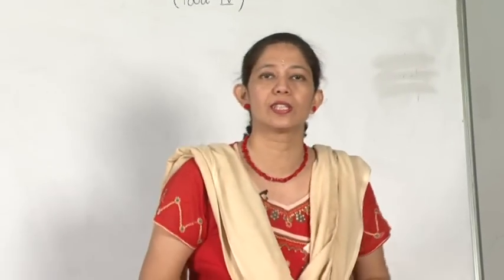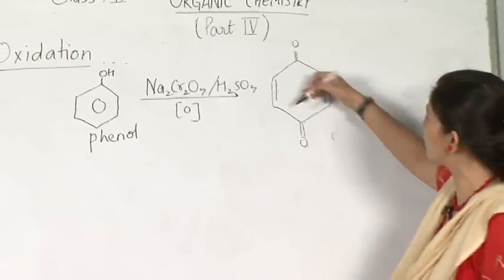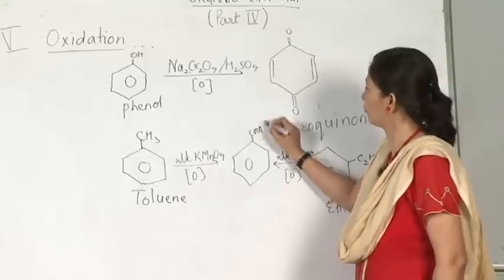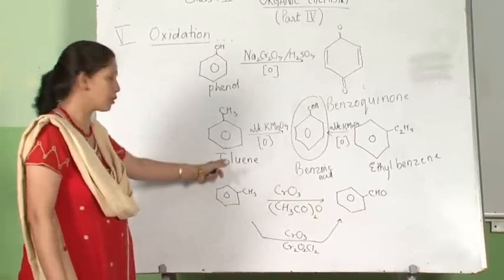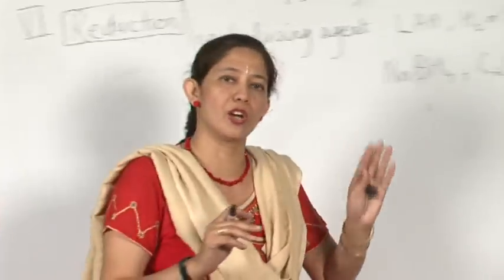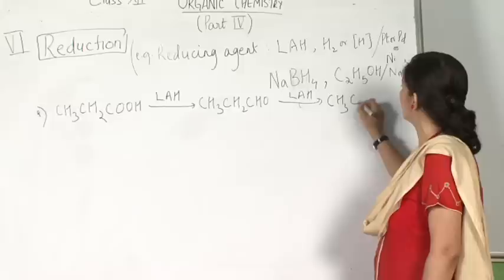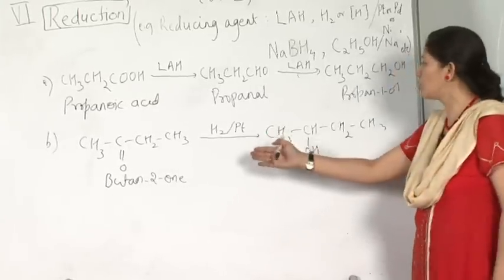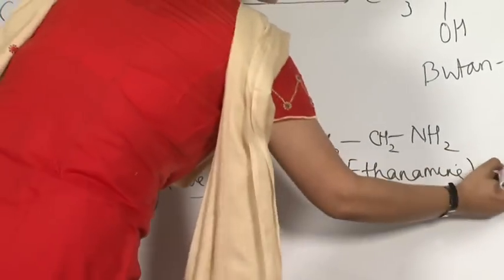Chapter 10-13-Organic Chemistry CLASS XII: OXIDATION & REDUCTION